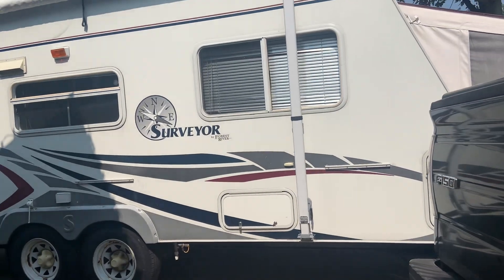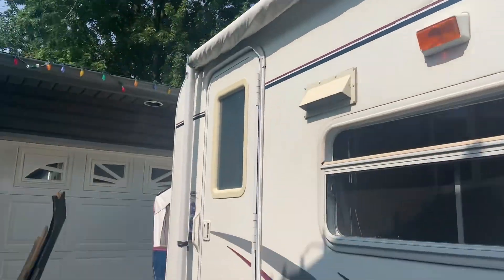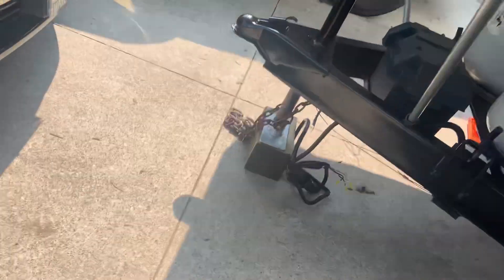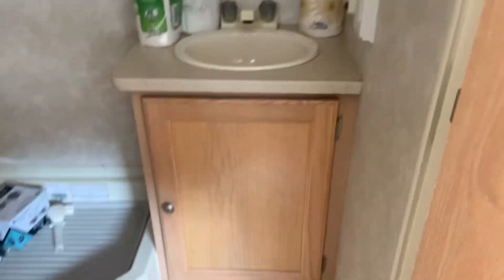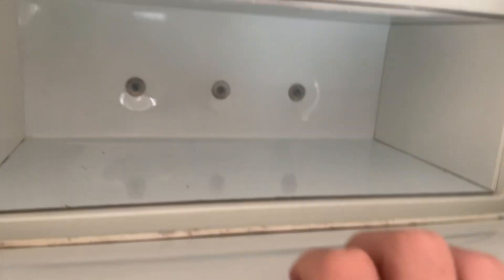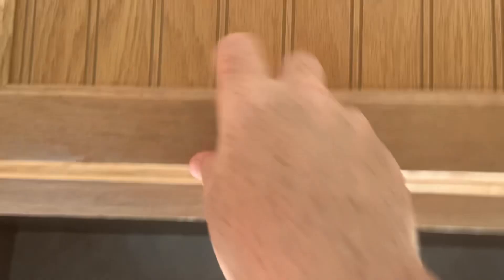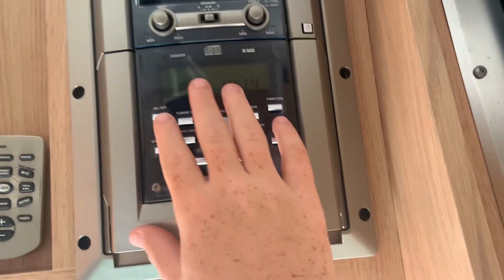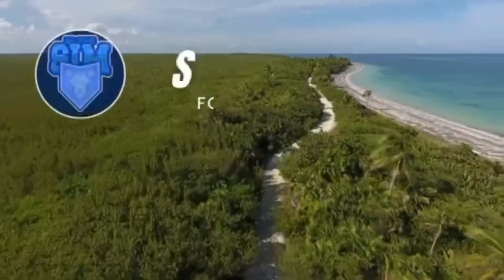Owen Got A New Trailer (Tour)